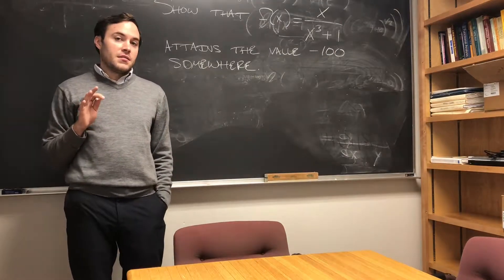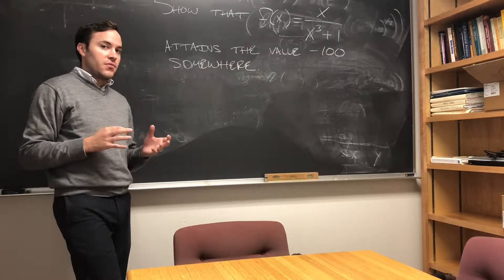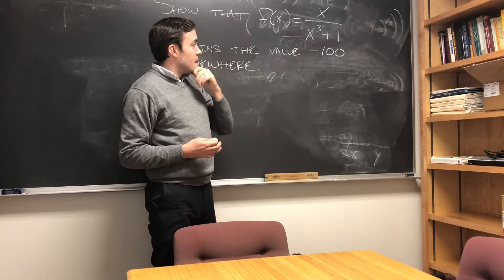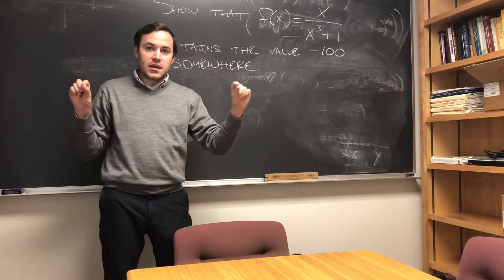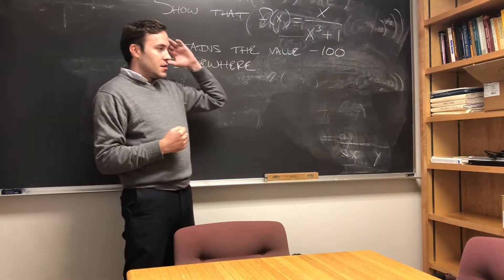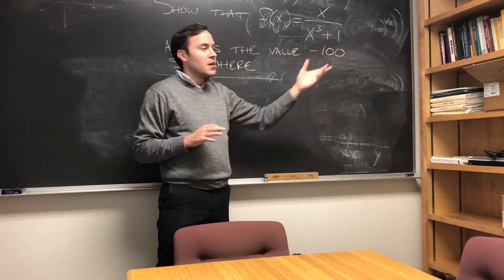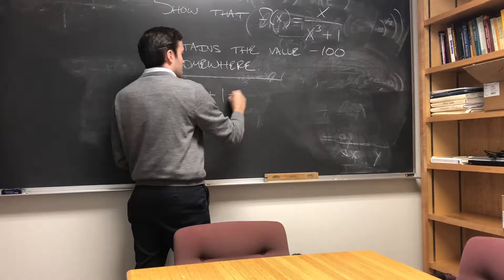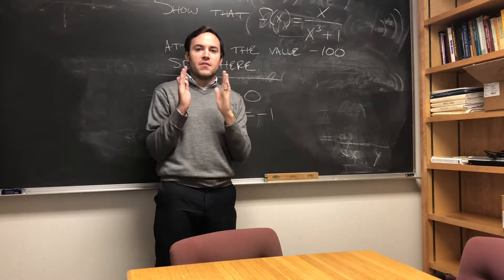Lecture supplement: Calc 1 - generalization of the IVT